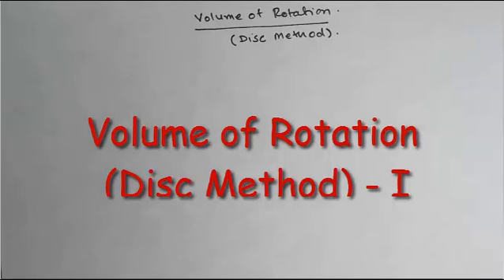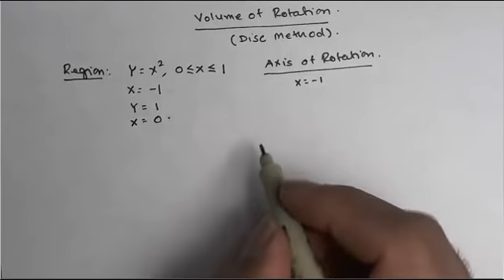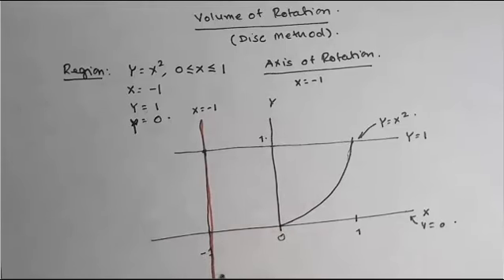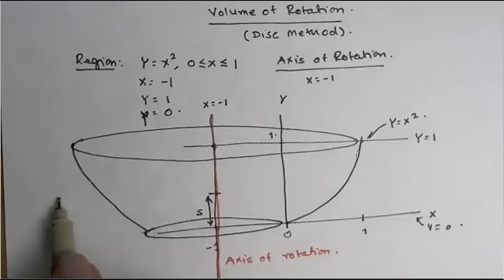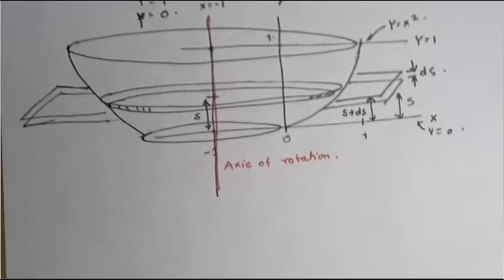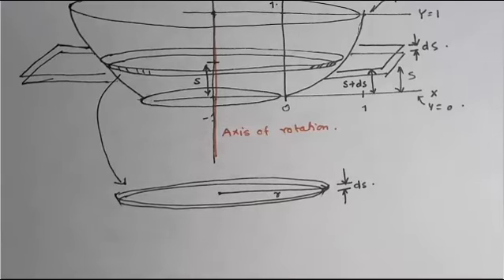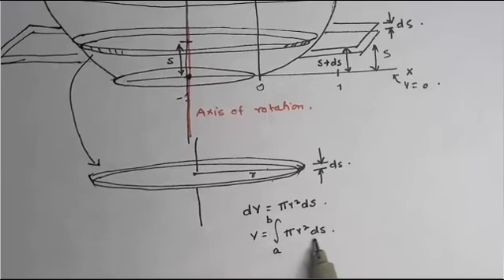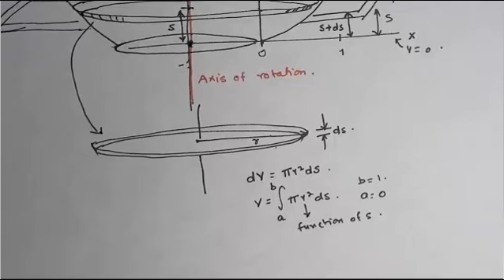Volume of rotation by the disc method - Part 1